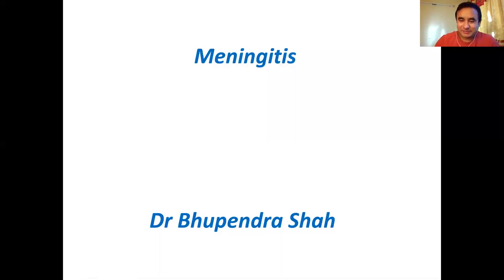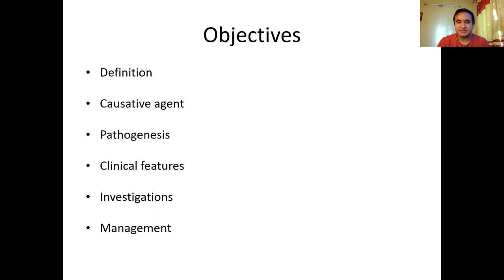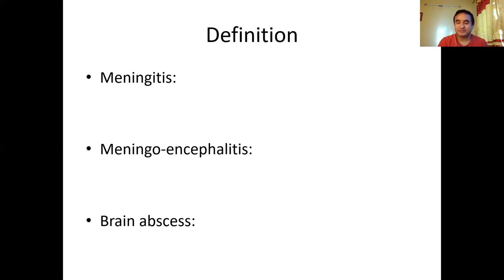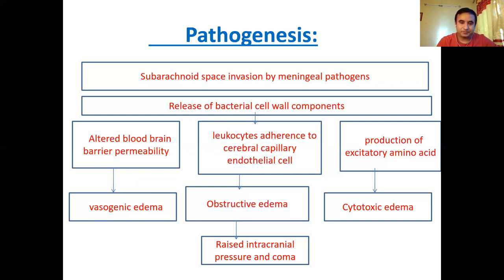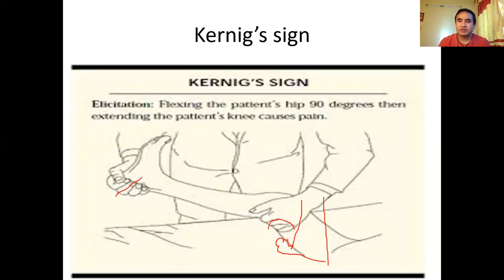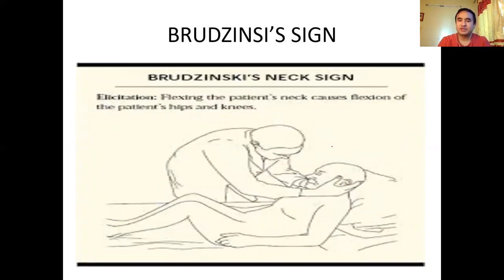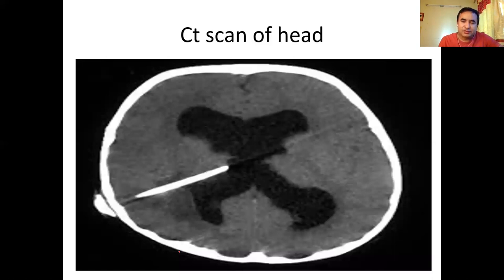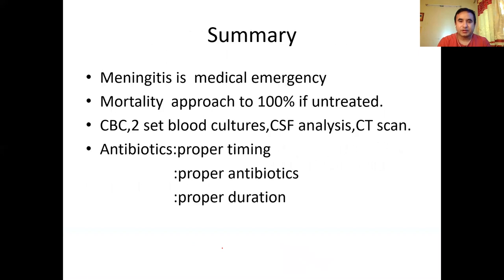Meningitis lecture|medicine classroom|Dr Bhupendra shah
Dr. Bhupendra Shah is an assistant professor of Internal medicine at B.P.Koirala institute of health sciences, Dharan, Nepal, is awarded as the best teacher for consecutive three times by the student society there.